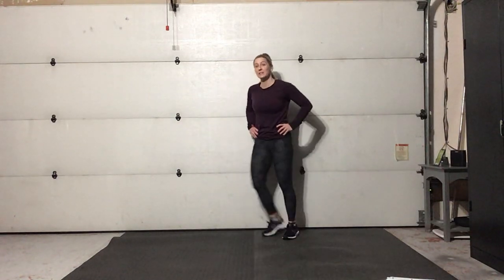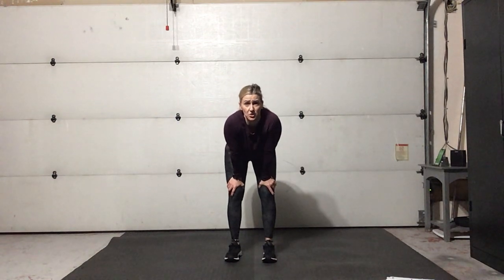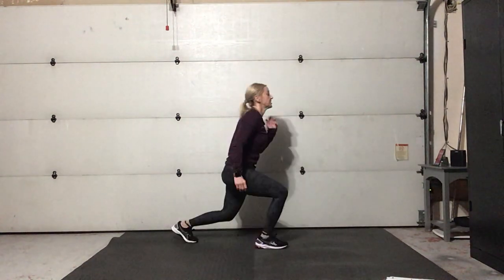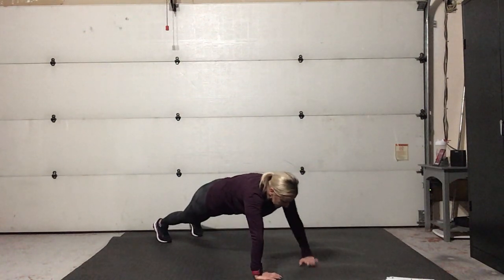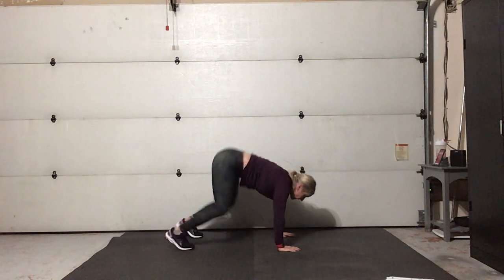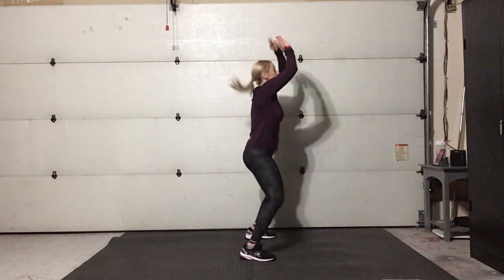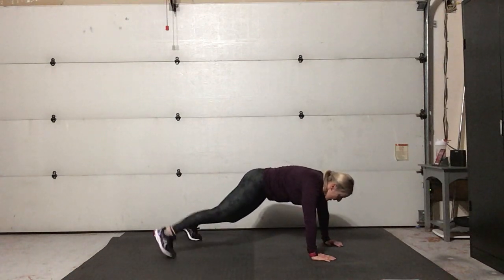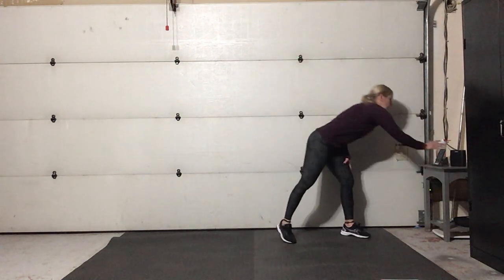Calorie burner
This is one of my favorites. We’ve got giant sets, reverse pyramid, tabata, and a challenging beep test. No equipment necessary.